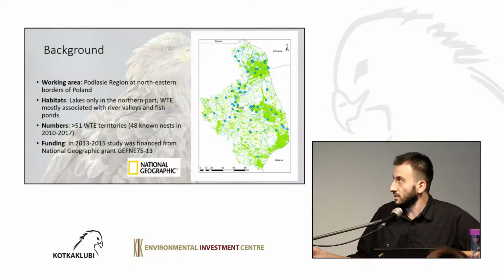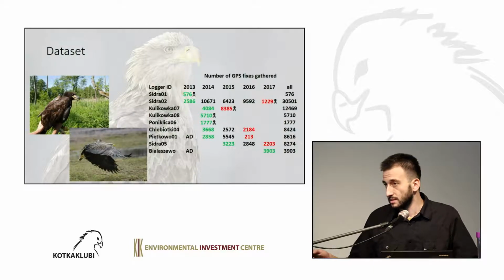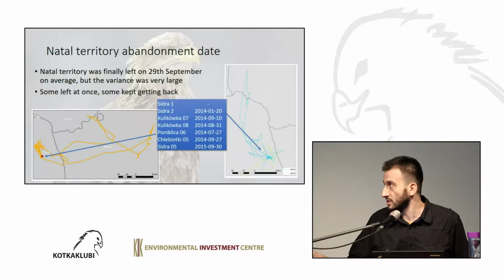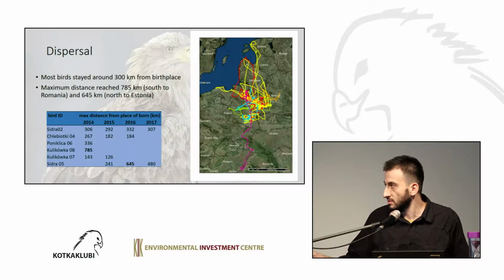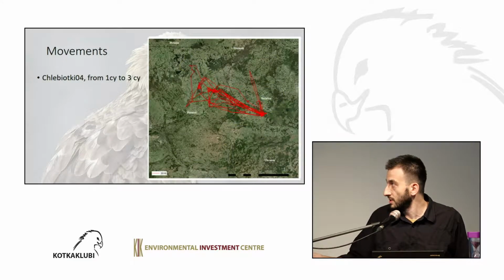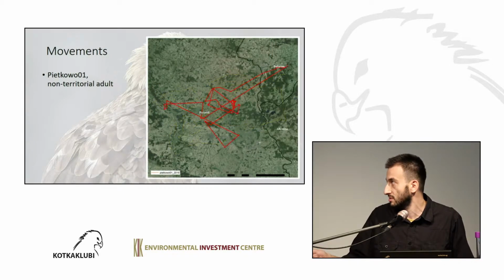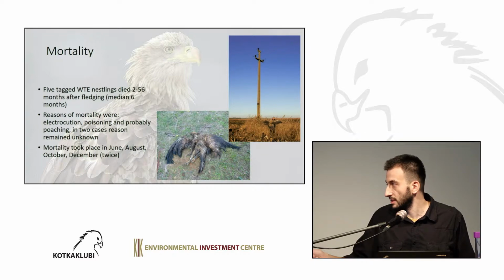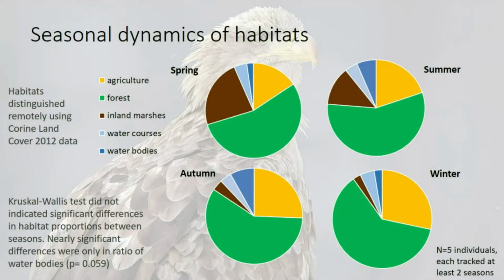29 Paweł Mirski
Spatial ecology of White-tailed Eagle in North-Eastern Poland